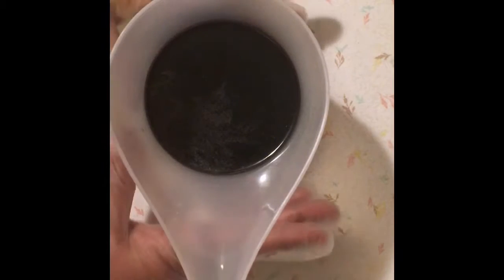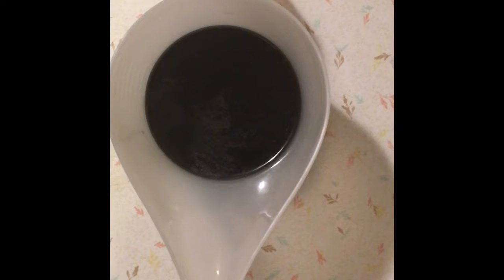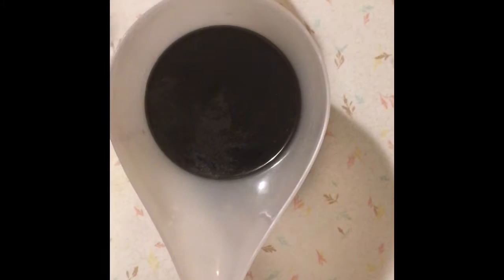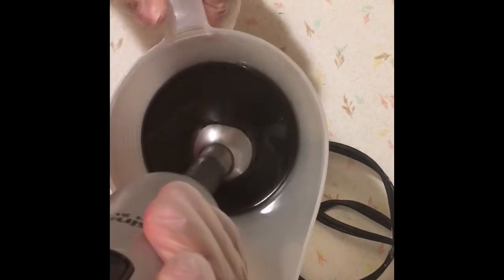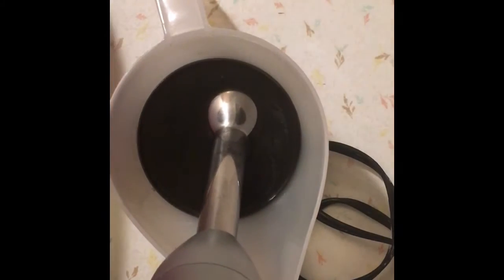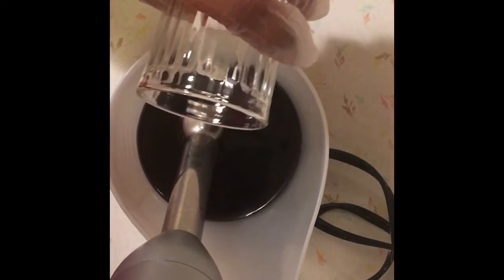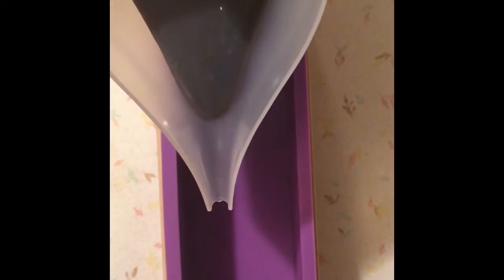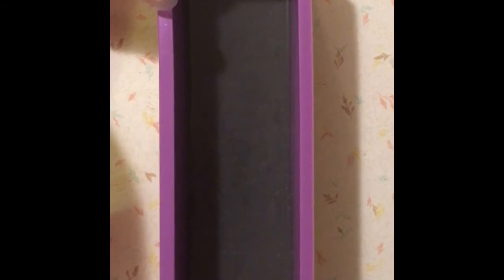Making Peppermint Bark Soap Part 1 | The Soap Throne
Come along for the making of a deliciously scented soap that you’ll wish you could eat!